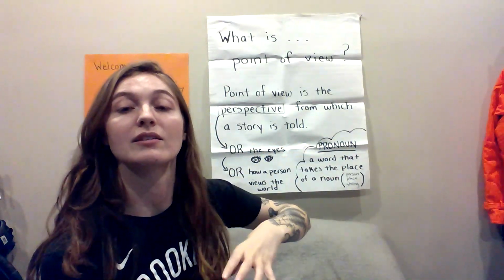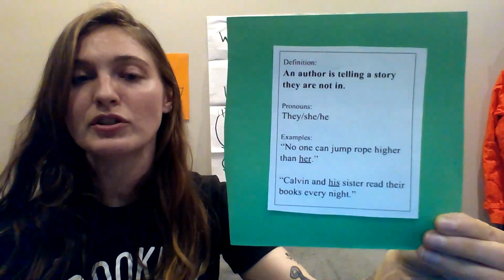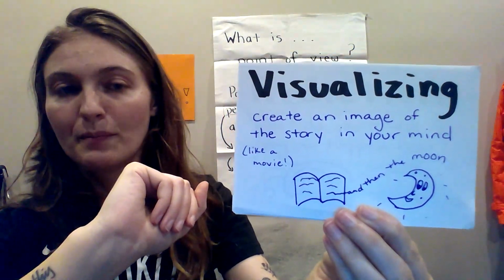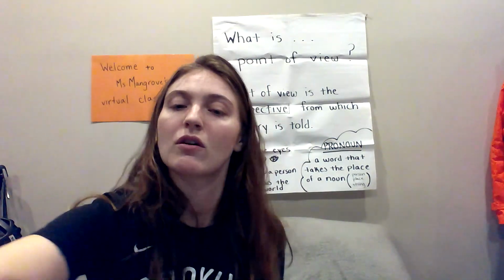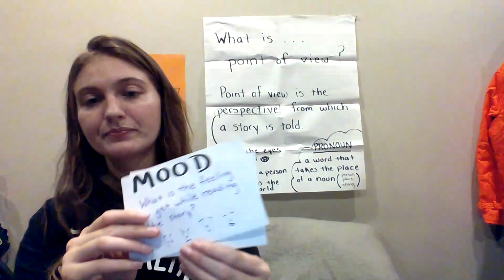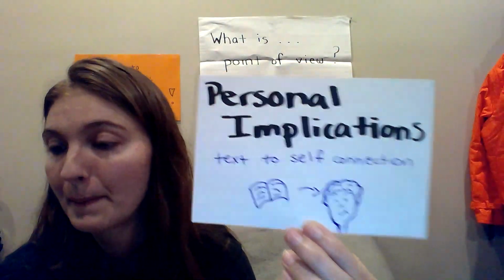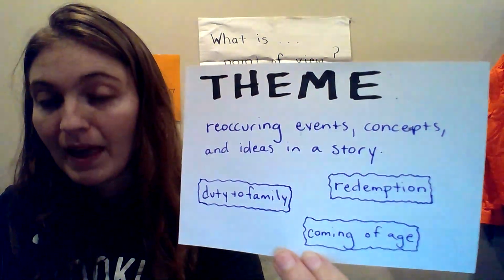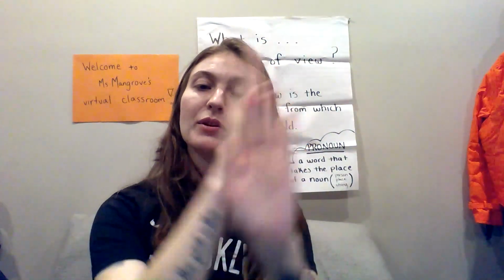Close Reading Strategy: 8th Grade ELA